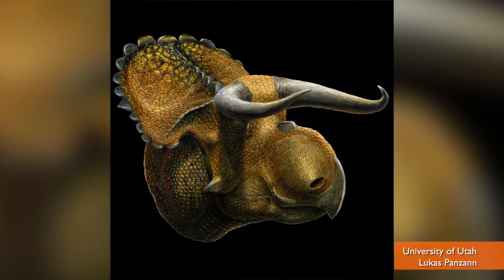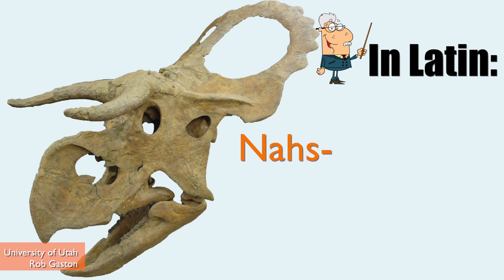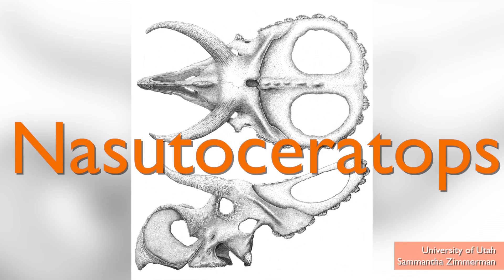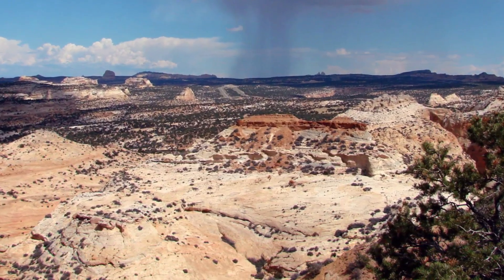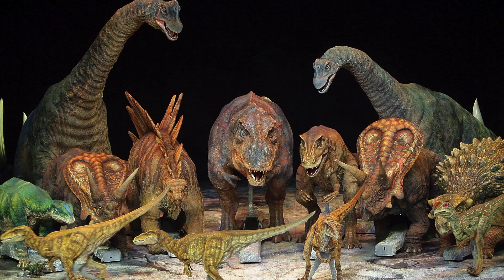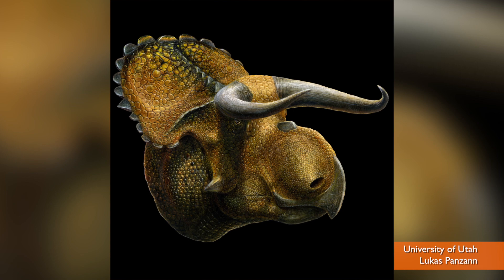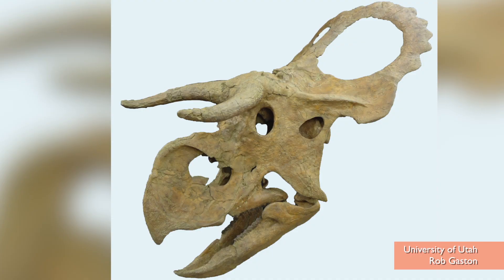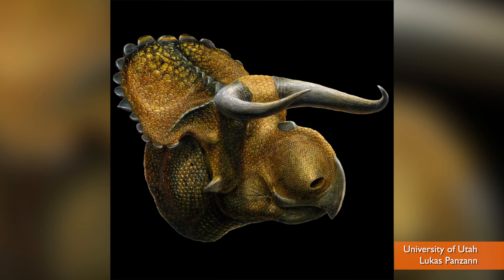New 'Big-Nosed' Dinosaur Discovered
A new dinosaur, nasutoceratops, was discovered in the Utah badlands by scientists from the University of Utah. Its name in Latin means 'big-nosed, horned-face' and that kind of sums up the new guy from the triceratops family. Patrick Jones (@Patrick_E_Jones) reports.